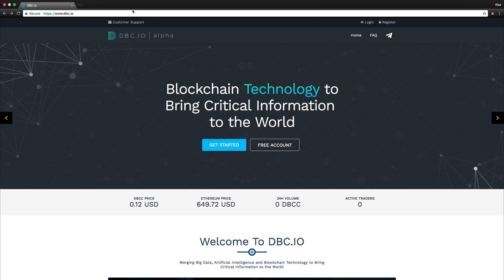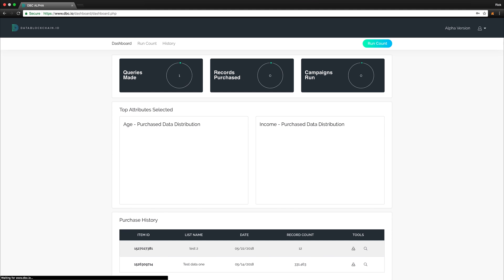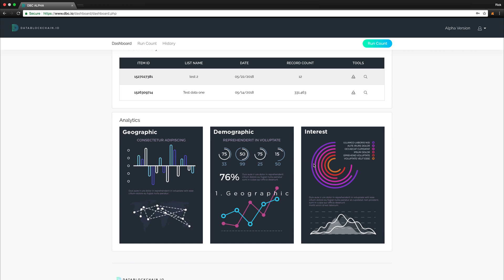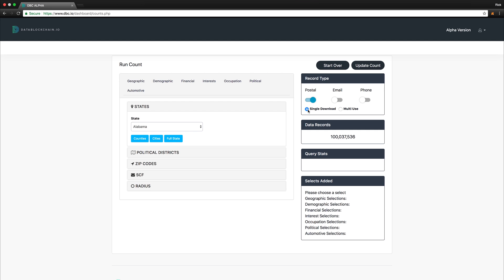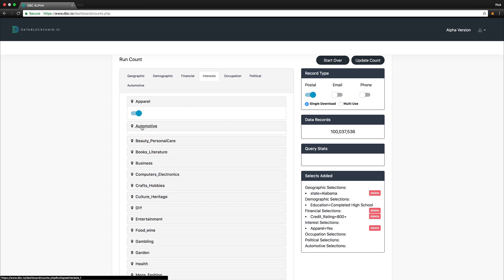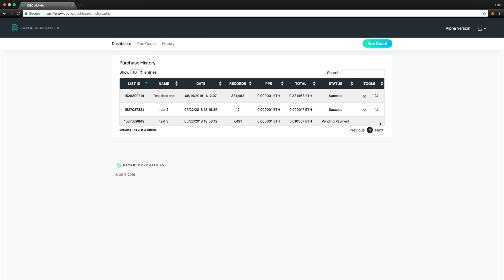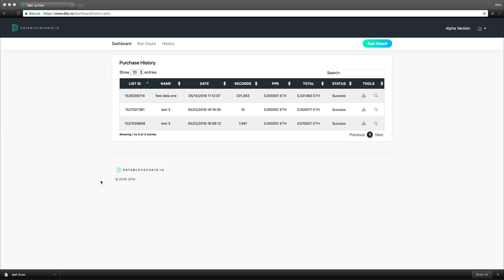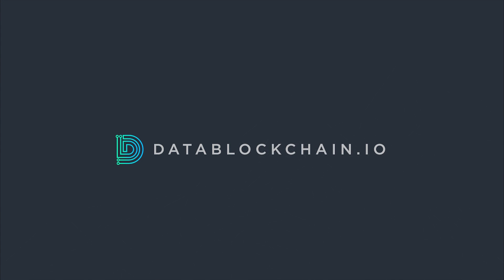DBC MVP Alpha Walkthrough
How to use the DBC MVP Alpha